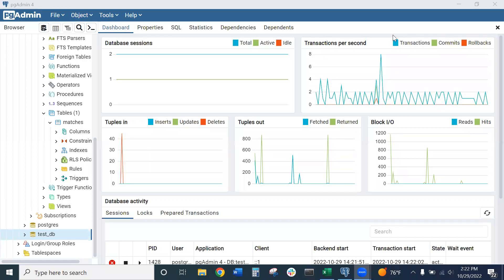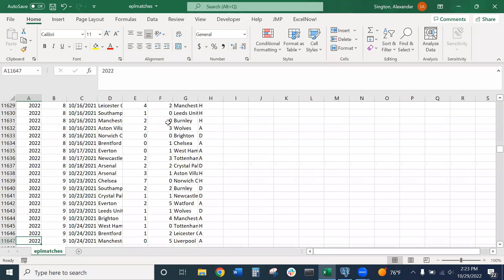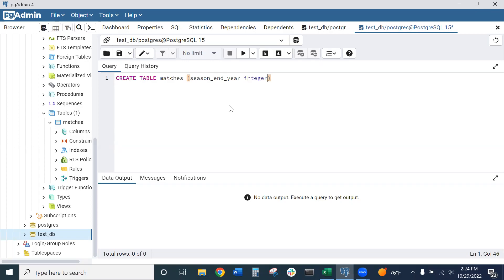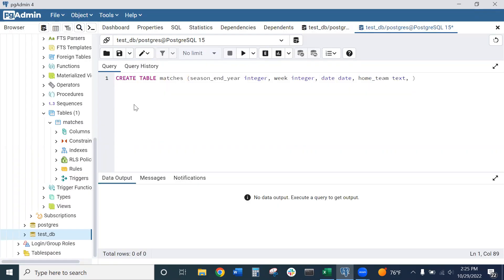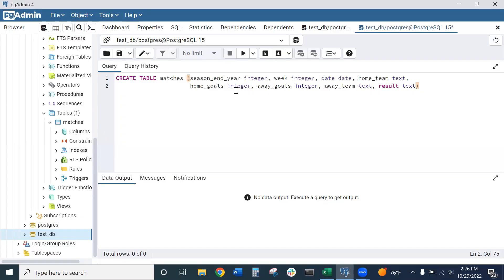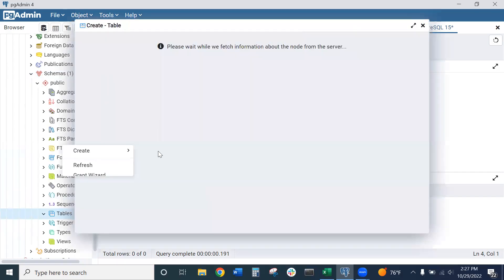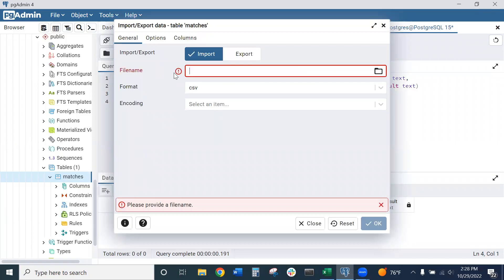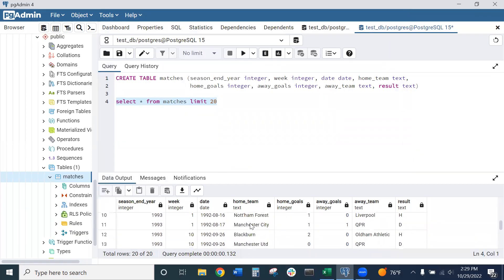Import CSV files into PostgreSQL | pgAdmin | Data Analyst Skill Tutorial #3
This skill tutorial covers how to create a table in PostreSQL 15 (pgAdmin 4) and import data from a CSV file.

Intro: 0:00
Creating a table: 0:15
Importing the CSV file: 5:02